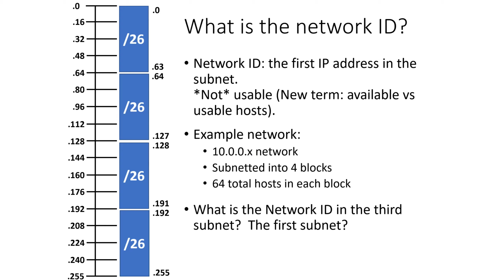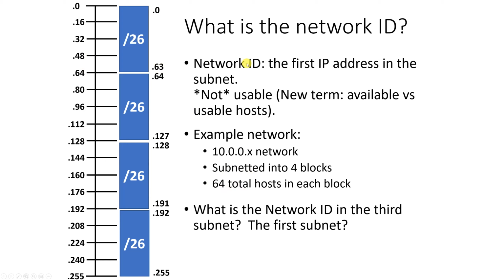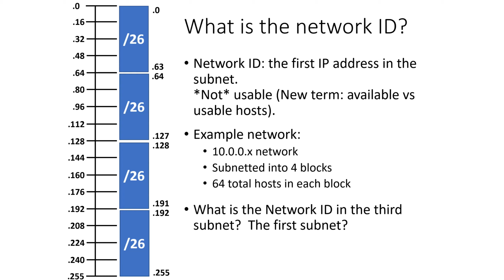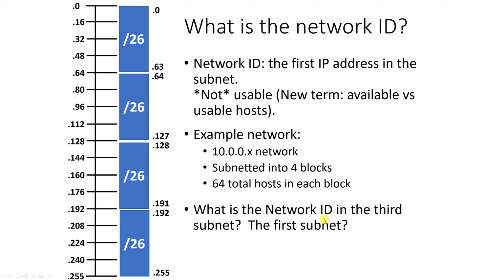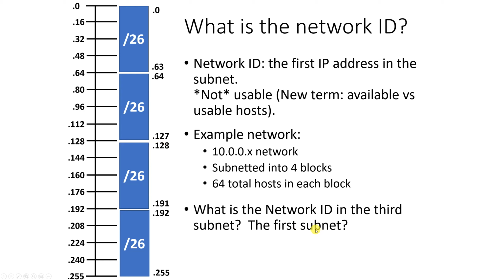3 Network ID